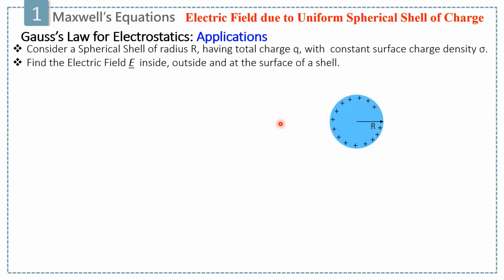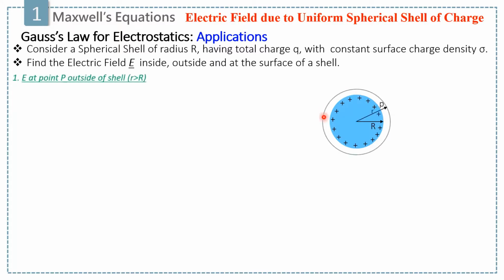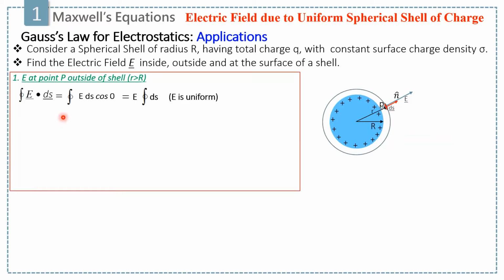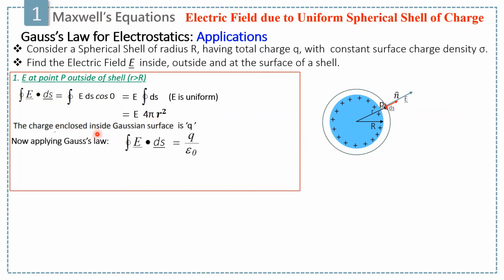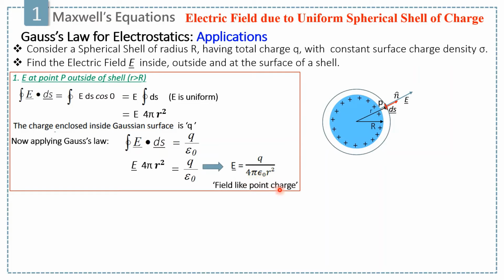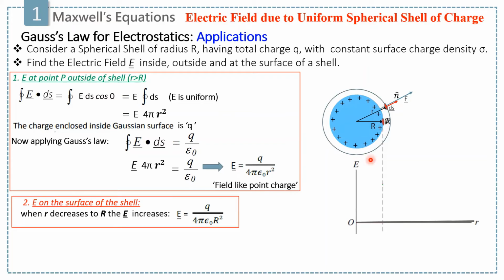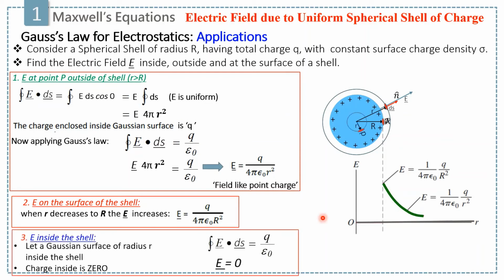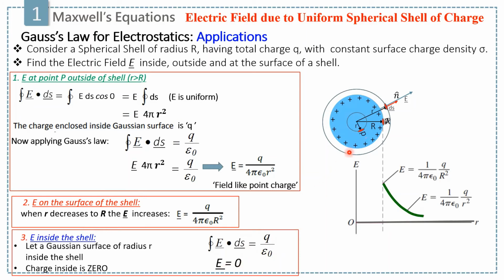Electric Field due to Uniform Spherical Shell of Charge(Application of Gauss’s Law)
Here are the lectures on different applications of Gauss’s law:
Applications of Gauss’s law: Electric field of an infinitely long uniformly charged conductor